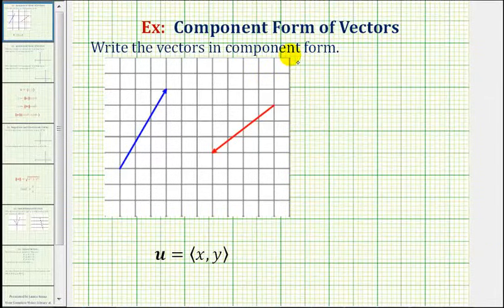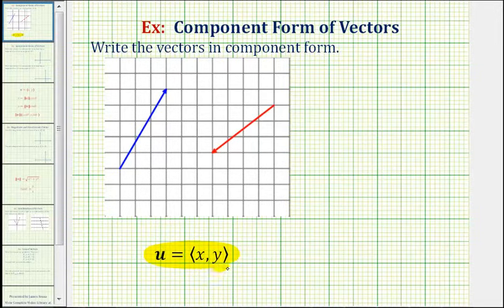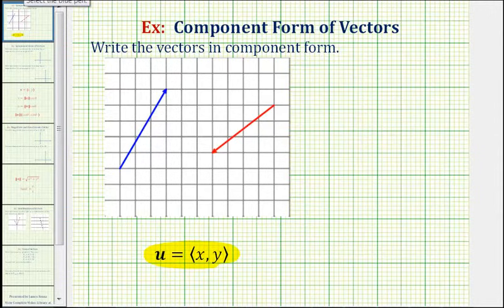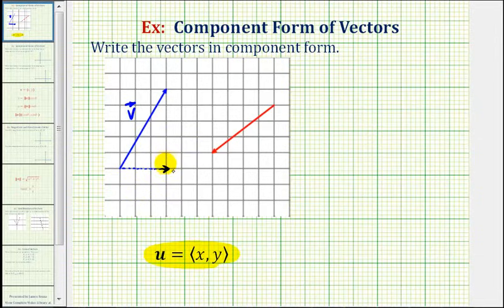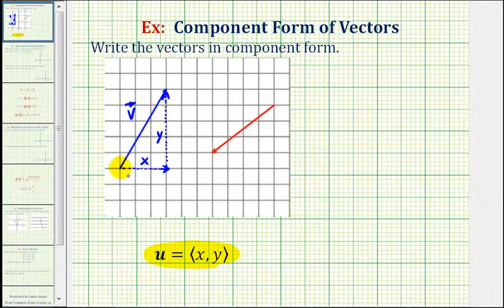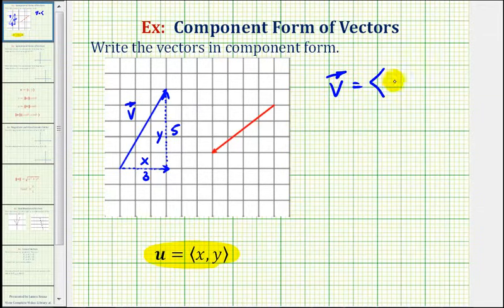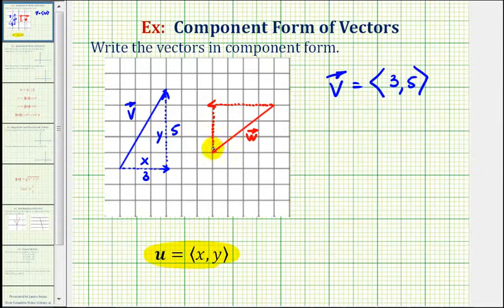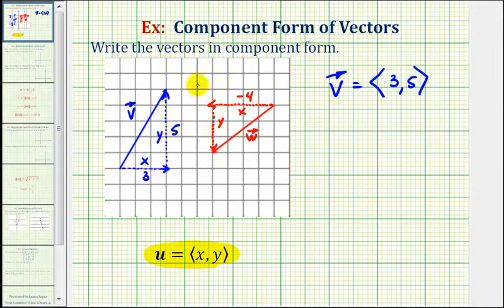Find the Component Form of a Vector from the Graph of a Vector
This video explains how to find the component form of a vector given the graph of a vector on the coordinate plane.